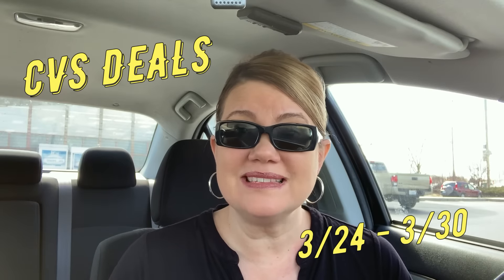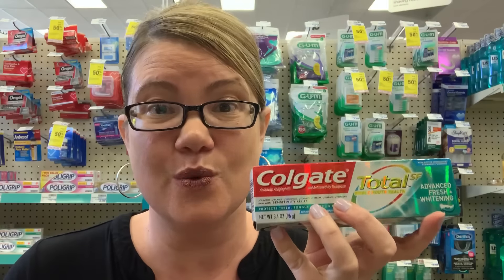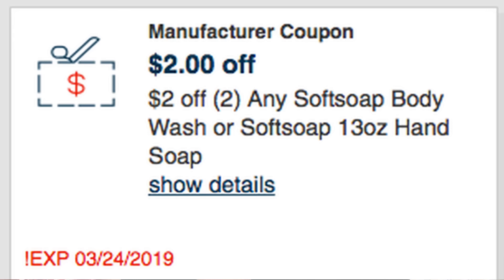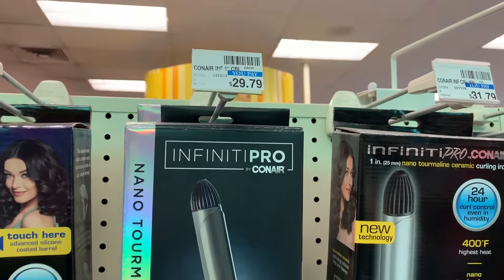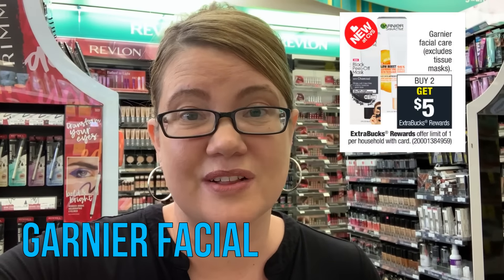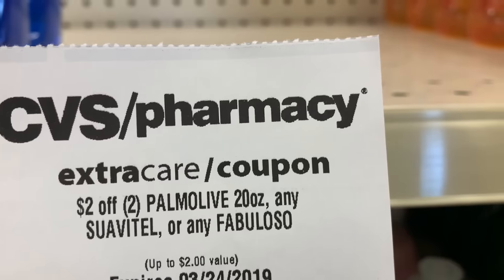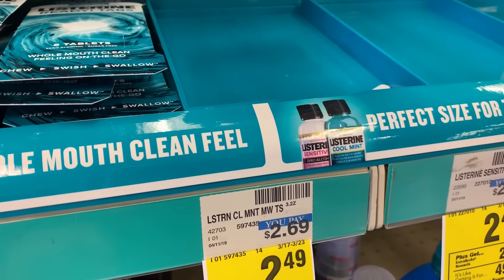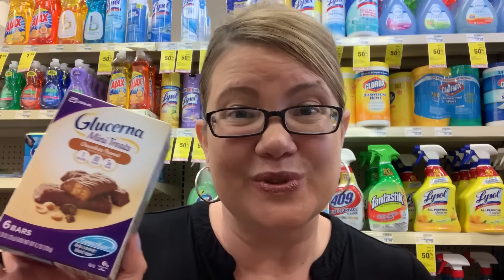CVS IN-STORE DEALS 3/24 - 3/30 | HOT FREEBIES, CHEAP PAPER DEAL & SO MUCH MORE!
Love & hugs. Luellen ❤️💜💛💚💙

Write to me...I would love to hear from you:

Please write to me at:

1147 Brook Forest Avenue #23